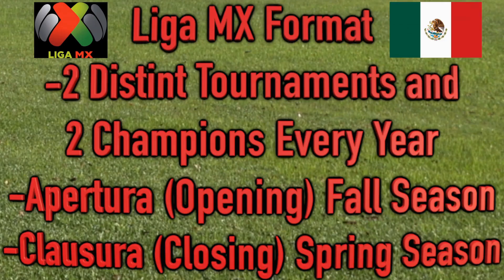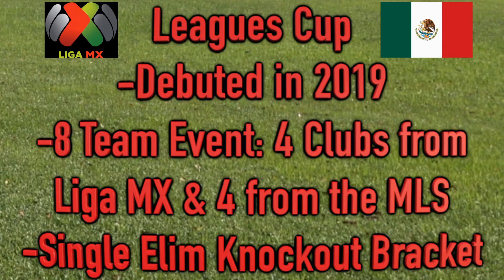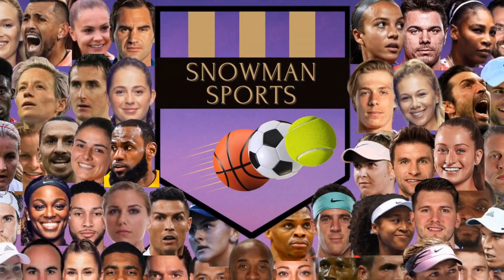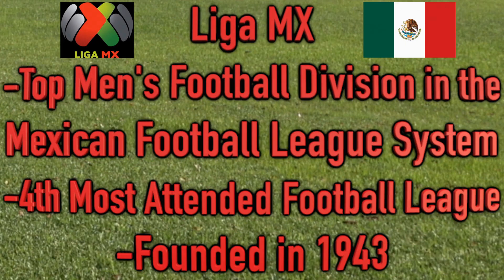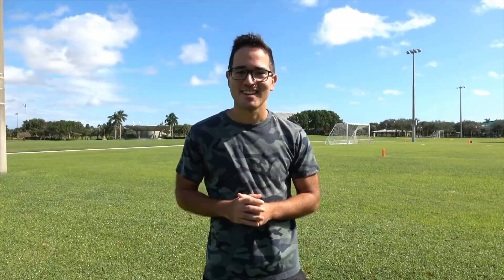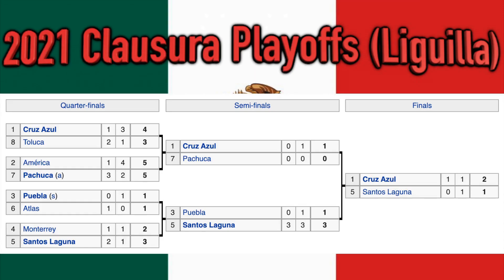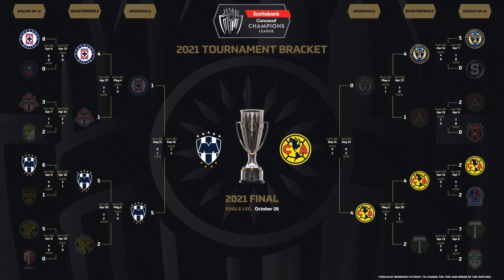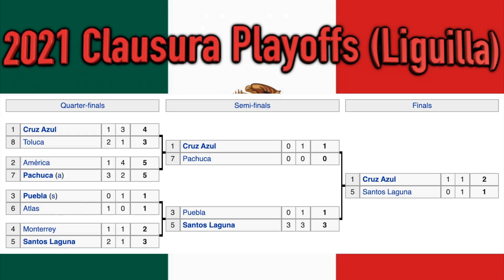Where To Watch Lazy Town? ALL WAYS to DO IT!!